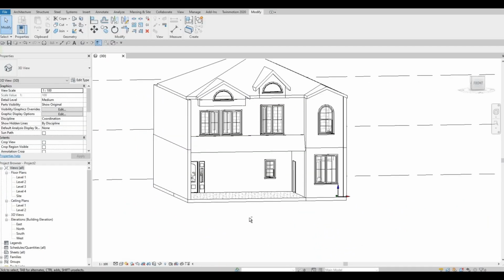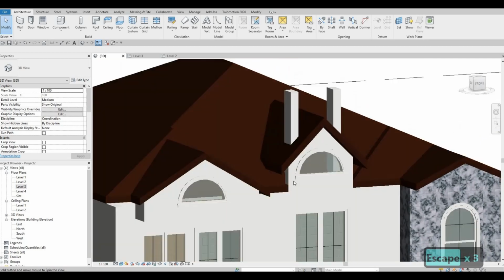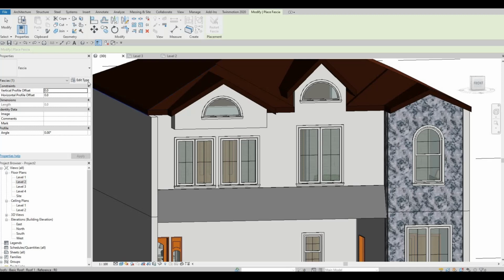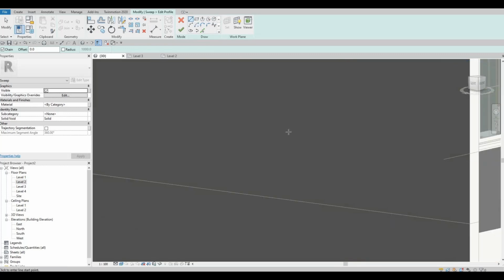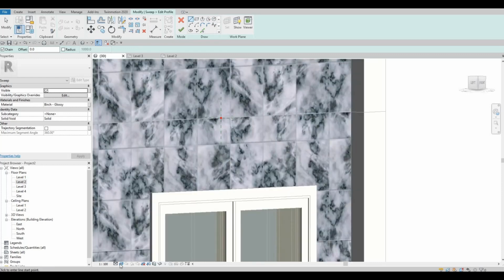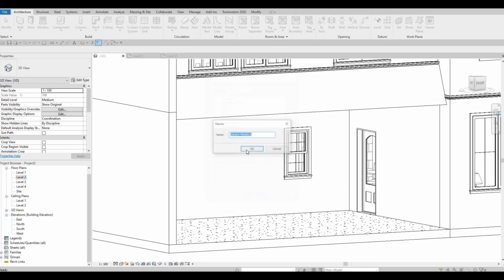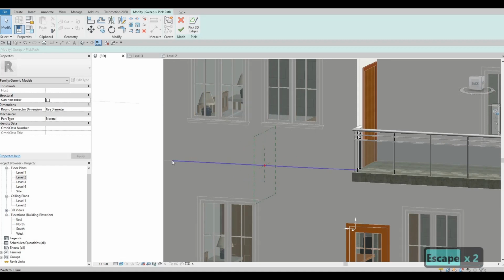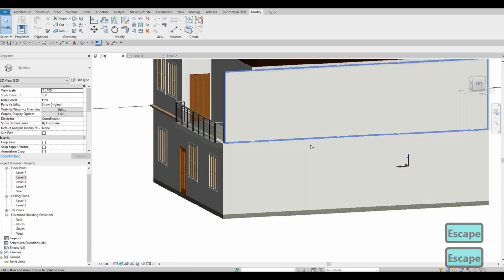IA House | Part 6 | Complete Step By Step Project | Revit and Twinmotion Tutorial